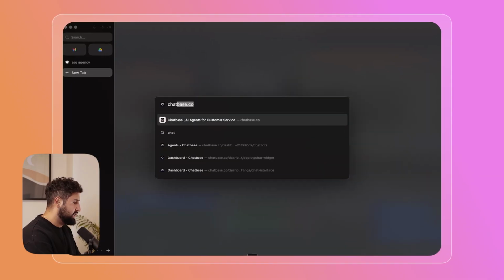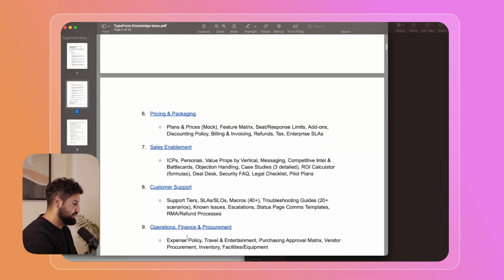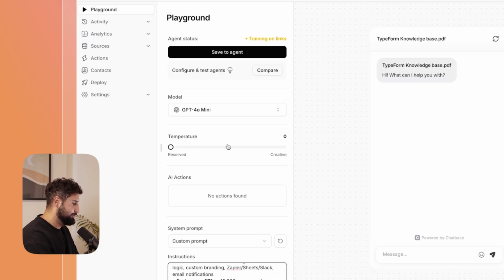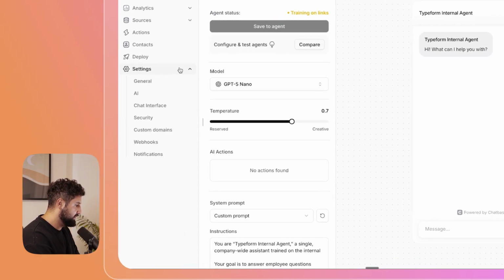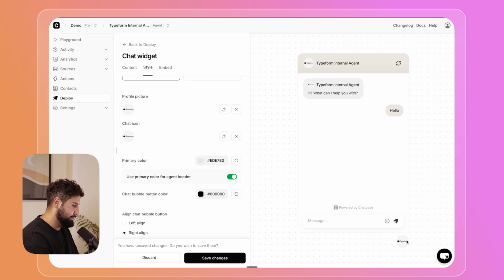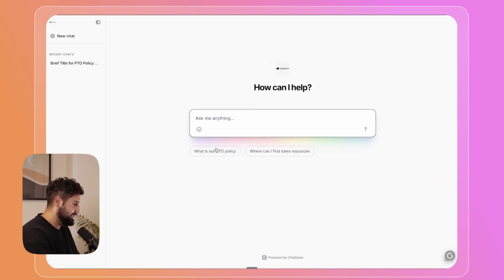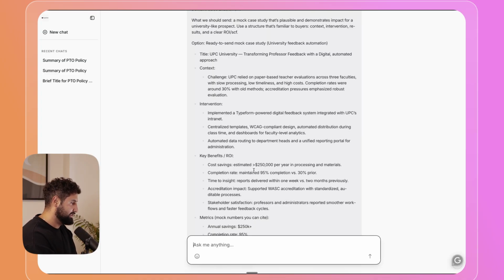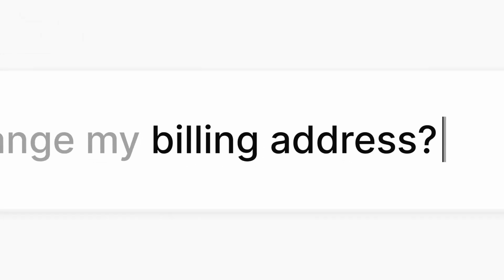The Internal AI Agent Every Company NEEDS in 2026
The Internal AI Agent Every Company Will Have in 2026
Most teams waste hours every week just trying to find answers.

HR policies buried in Notion.
Sales playbooks lost in Google Drive.
Support docs scattered across Slack.

So what if your entire company’s knowledge base could actually talk back?

In this video, I show you how I built a true **Internal Company AI Agent** — a single AI that understands your entire business across HR, sales, product, support, and operations.

You’ll see how to:
• Connect Notion, Slack, PDFs, and Google Drive
• Turn scattered docs into one unified company brain
• Control accuracy, permissions, and tone
• Give your entire team instant answers in seconds

This is the future of work. Every company will have its own internal AI.